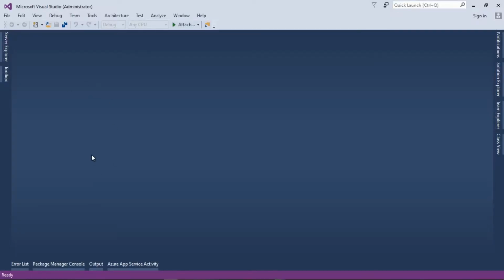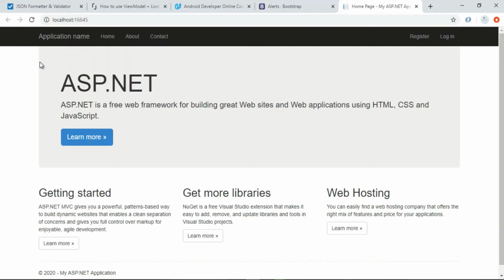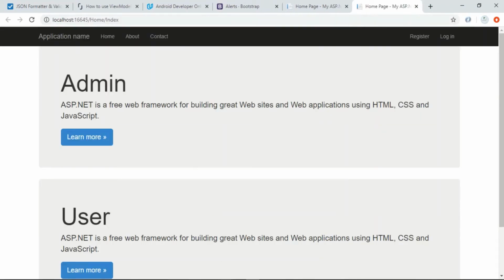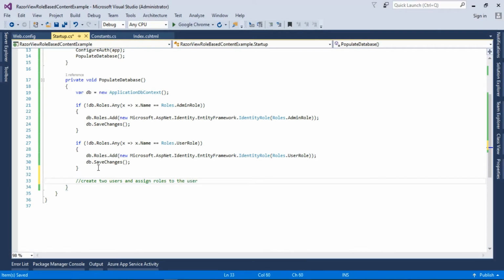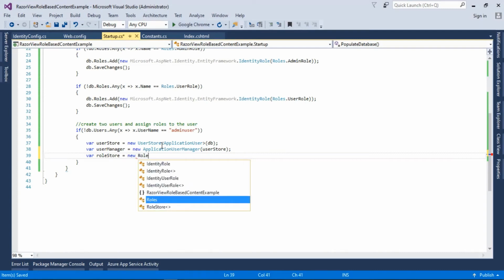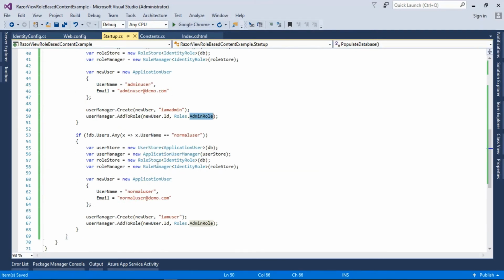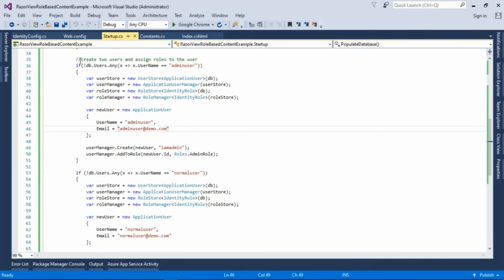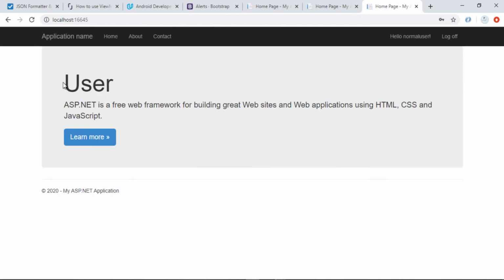How to Display Role Based Content in Razor View | ASP.NET MVC | C# | ASP.NET Identity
In this video we will learn how to display role based content in Razor view  using ASP.NET MVC, ASP.NET Identity framework.
We will use different Roles and Display content based on logged in user role.